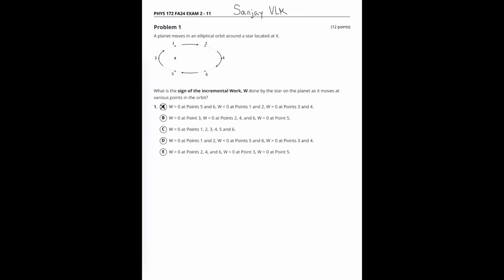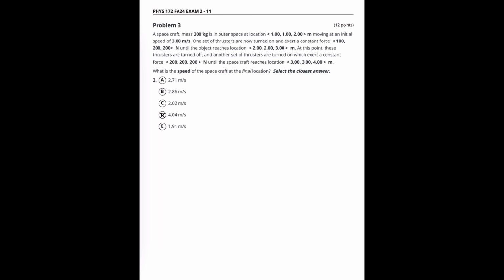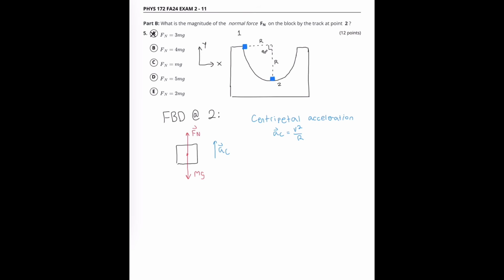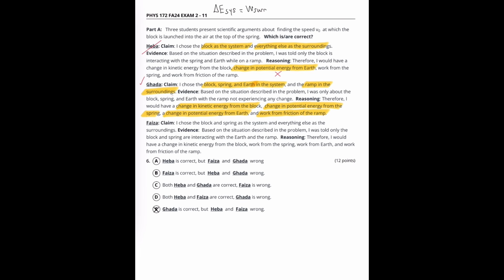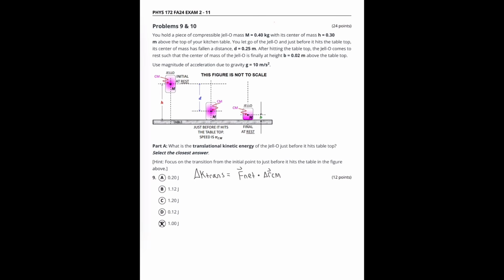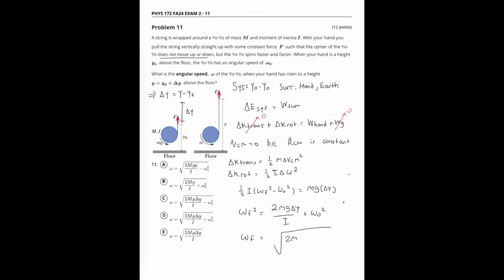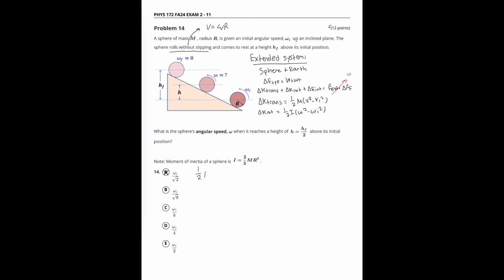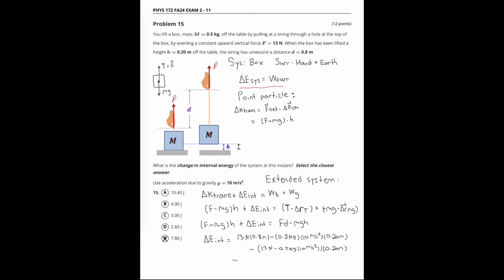PHYS 172 Fall 2024 Exam 2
Made by Sanjay

── Boilerexams ──
PHYS 17200 Fall 2024 Exam 2 solutions. Practice this exam on Boilerexams

0:00 Question 1
5:58 Question 2
9:10 Question 3
14:28 Question 4
20:12 Question 5
36:04 Question 6
43:04 Question 7
46:57 Question 8
53:30 Question 9
1:00:41 Question 10